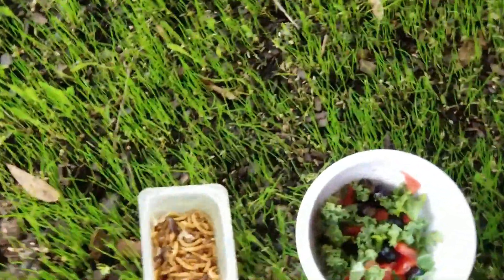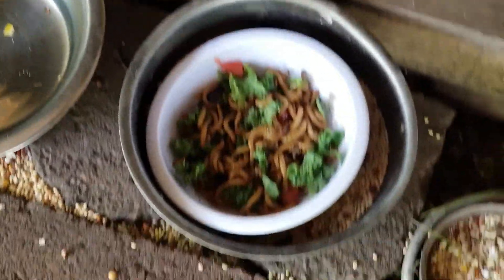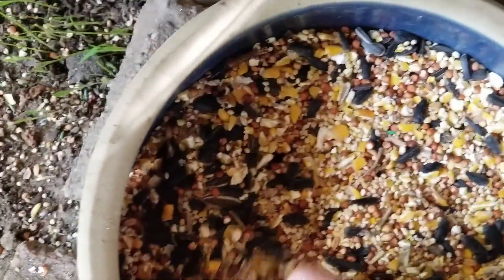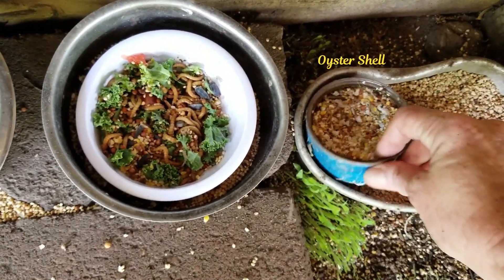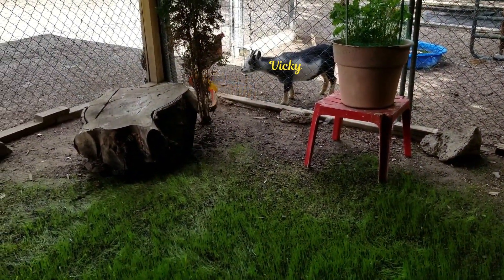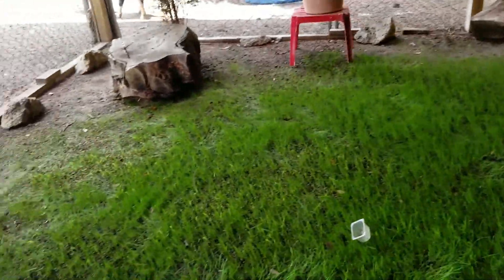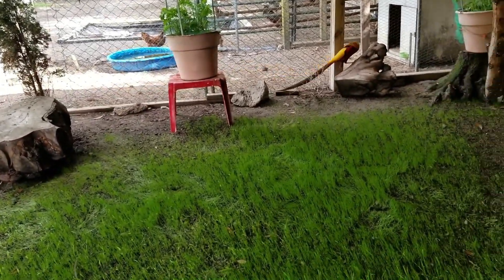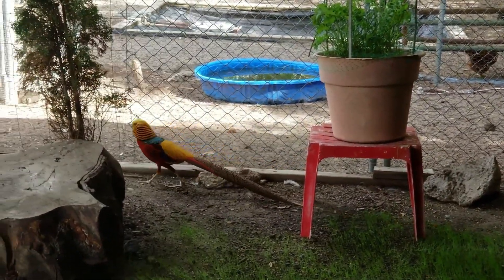My Red Golden Pheasant, Ceasar's Special Birthday Meal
I gave Ceasar all his favorite foods for his 6th birthday on May 18, 2018.   He is so spoiled :)